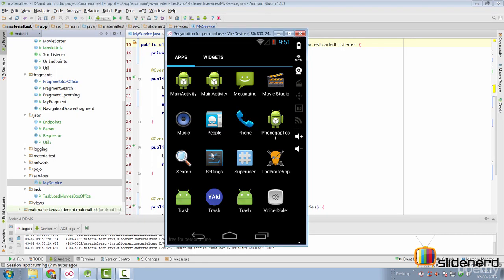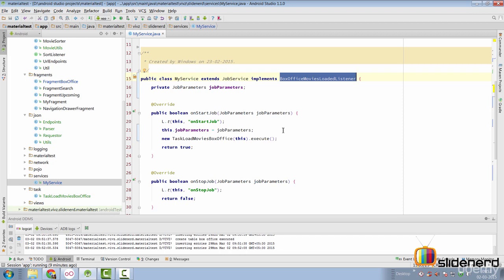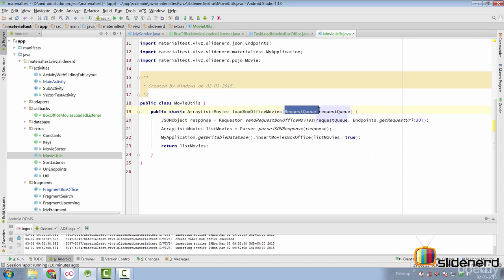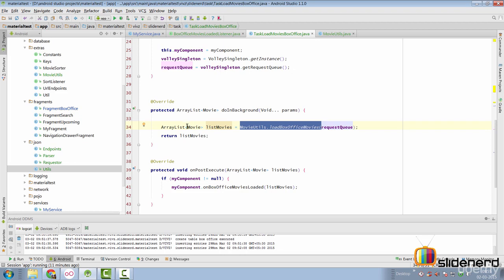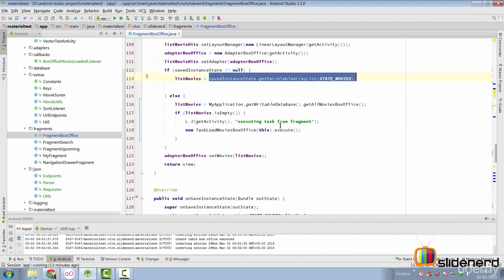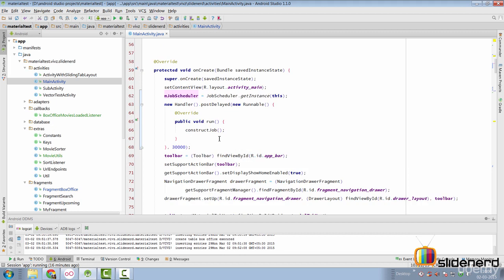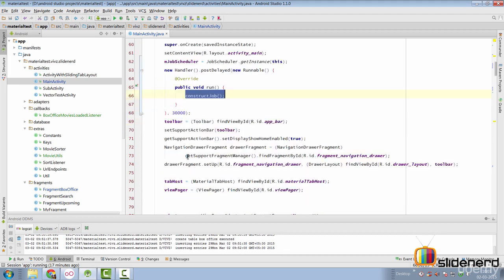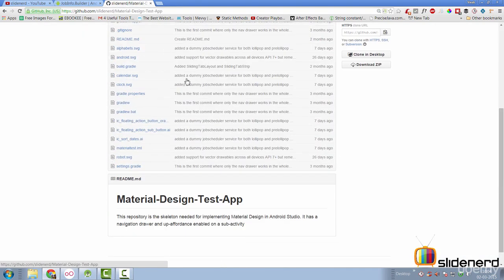7 Fixing Bugs